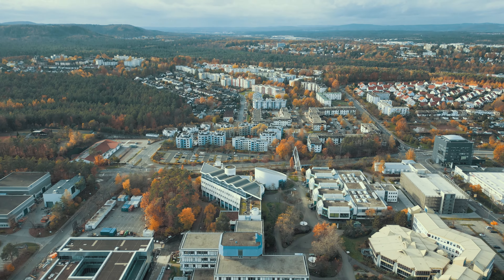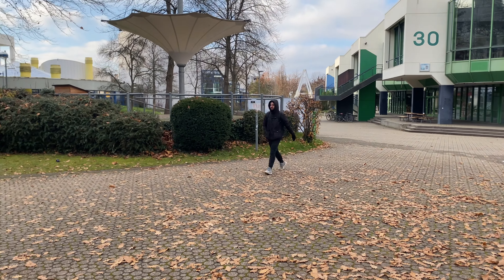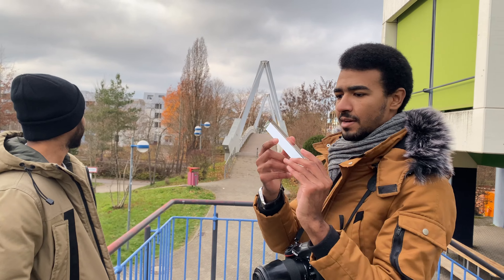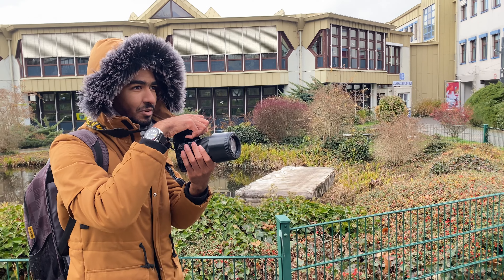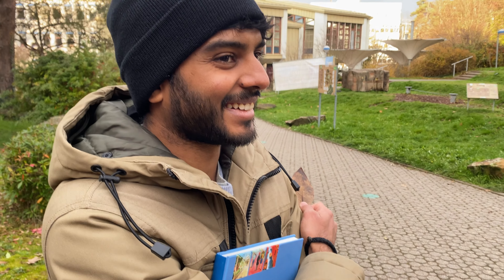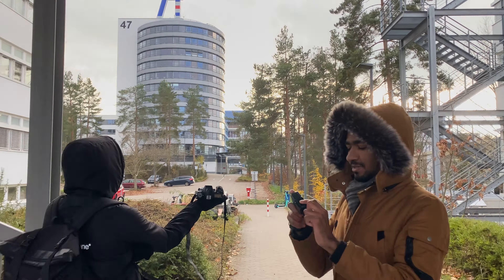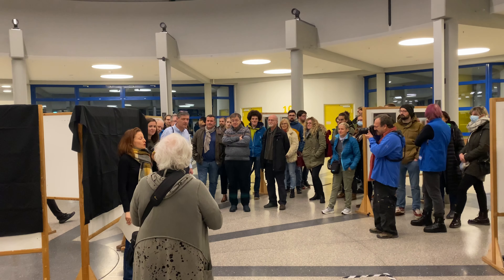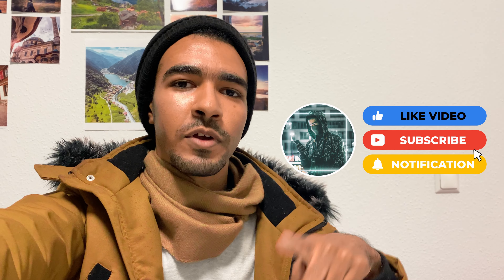Behind the Scenes of RPTU University Photography Competition: Will I come out on top?!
Welcome to my latest vlog! In this video, I take you behind the scenes of the annual photography competition at my university. I'll show you my journey with my friends as we prepare for the competition, including the photos we took and some of the other photographers' work.

The competition is fierce, with some of the most talented photographers in the university all vying for the top prize. Will I come out on top? You'll have to watch to find out!